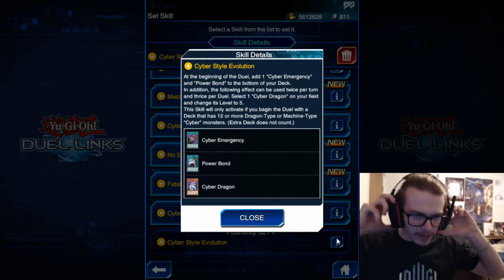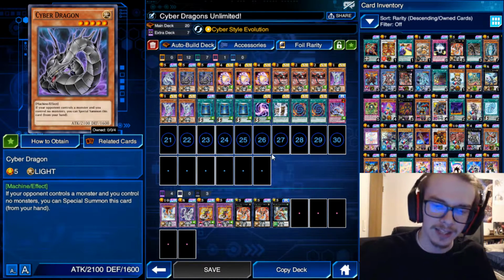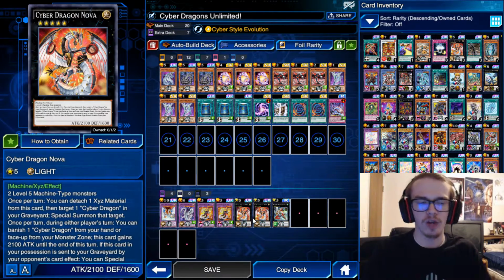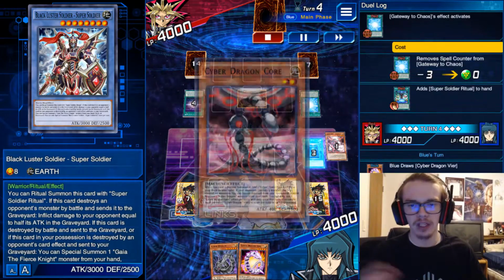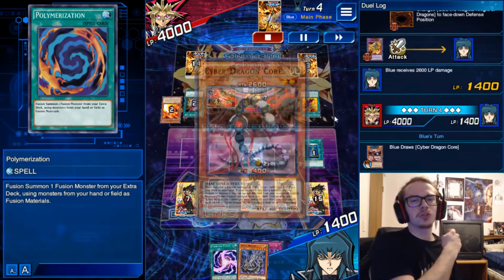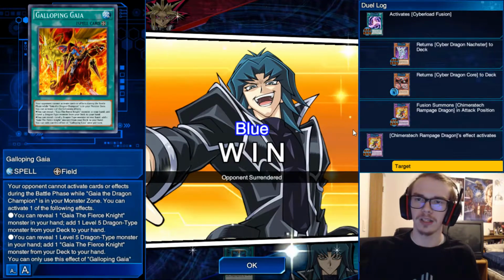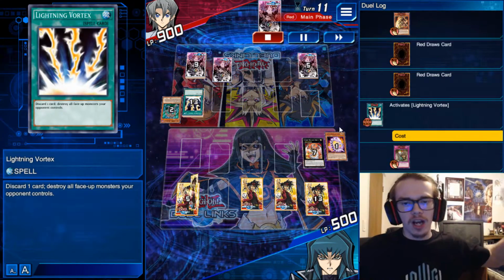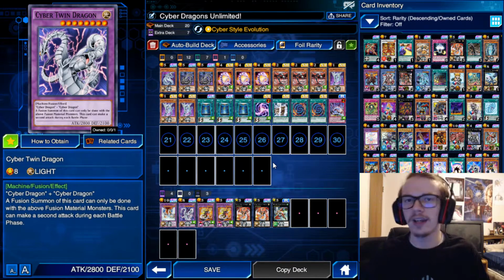Cyber Dragon are Top Tier Once Again! No Banlist Can Stop Them! | Yu-Gi-Oh Duel Links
Cyber Dragons truly never die! (Unlike the owner of the deck)